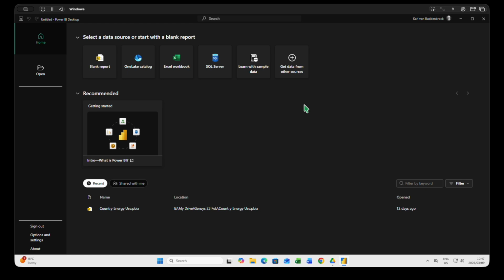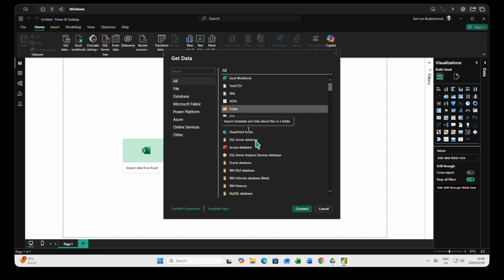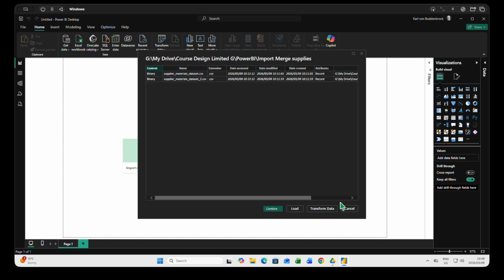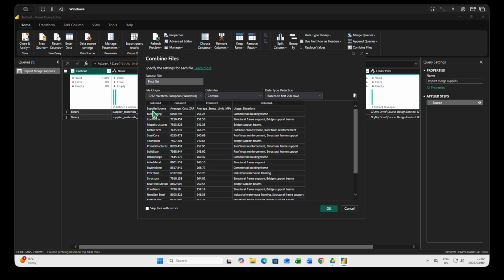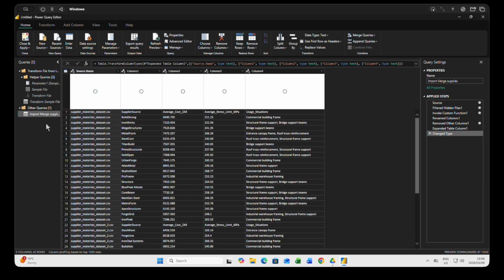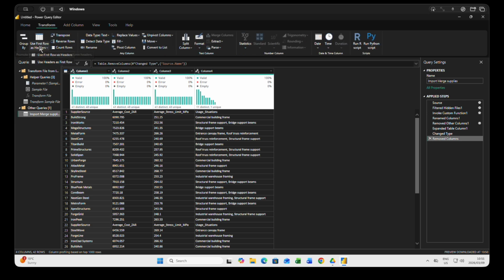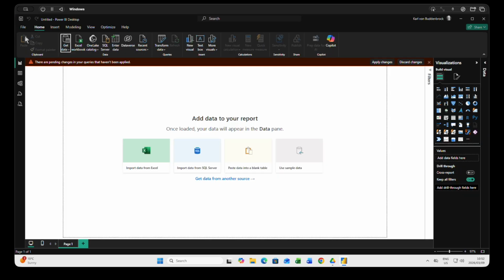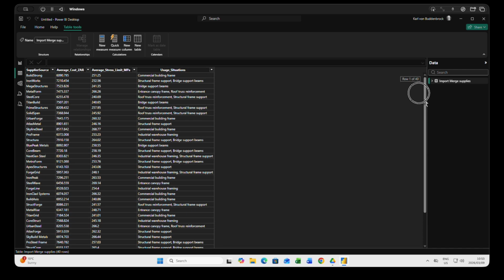Power BI Importing folder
So how does one import a folder that contains several CSV files into power BI? Well, assuming the following caveats:
1  all the fields in all the files align
2  all the files are CSV files
3  you know the location of the folder
One just imports through “more” and “get data” and chooses the folder once one has browsed the folder, one uses the power query feature to tweak any problems that may occur. Join the folders using the “combine” button which is at the field header of the first field in the first panel in power query. Make sure that your column headers are the field headers. If not, you may have to transform them to field headers using the transform ribbon. Once you've done that, make sure that the field headers of the second third and so on files are not listed as records. If they are, you need to filter them out using the filter button.